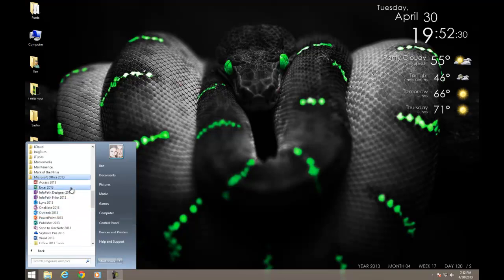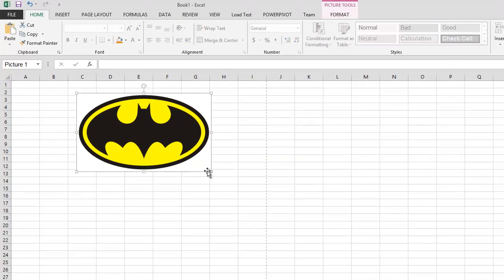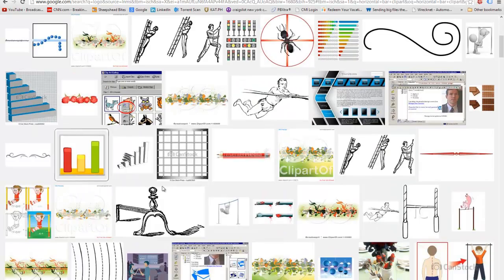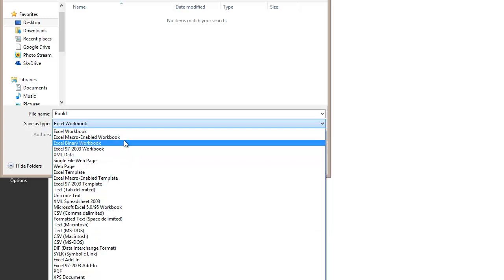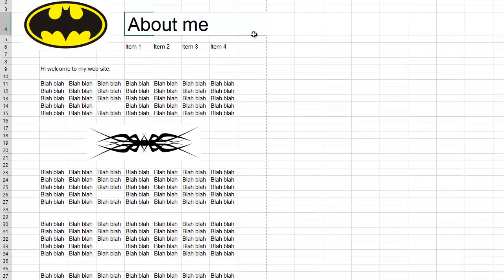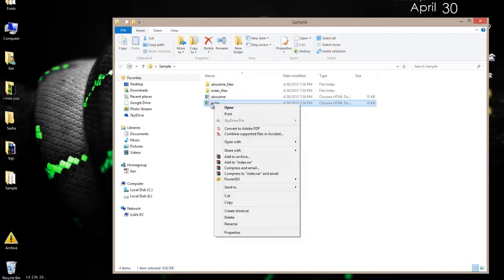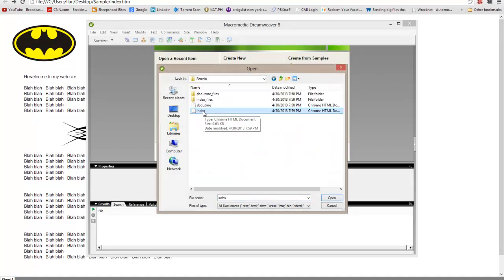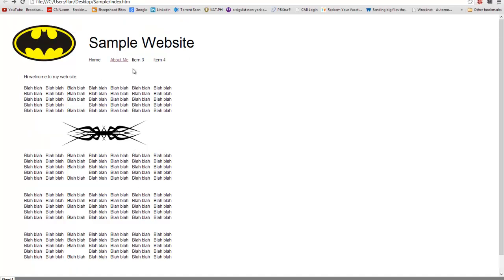Tutorial - Create a Website Using Excel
Quick tutorial teaching how easy it is to create a very simple site in Excel. Excel is used for data work however, we do have the option to create a very simple web site that can serve us on some levels, depending on what the site is for. This example is inspired by a recent project where I had to create tons of small sites in a short time, teaching these in Excel to someone proved to be a good solution; so I figured hey, why not make a video out of it. :)